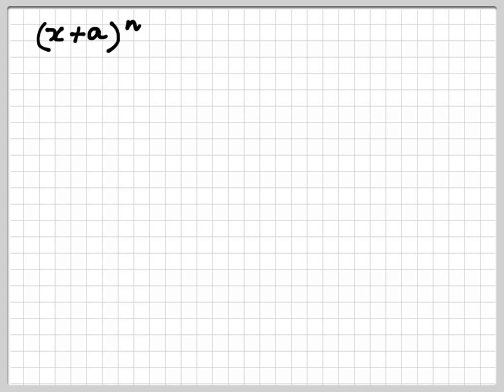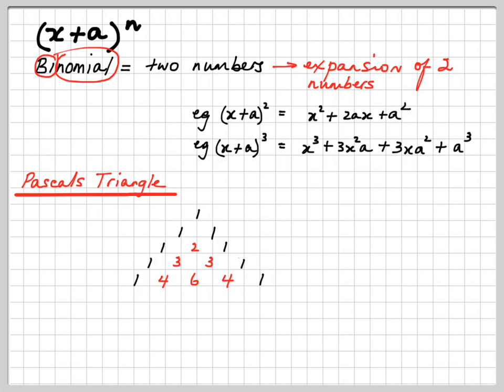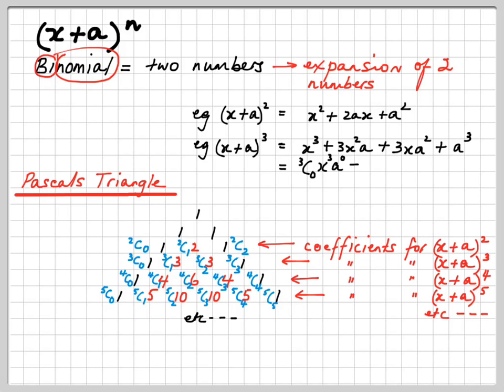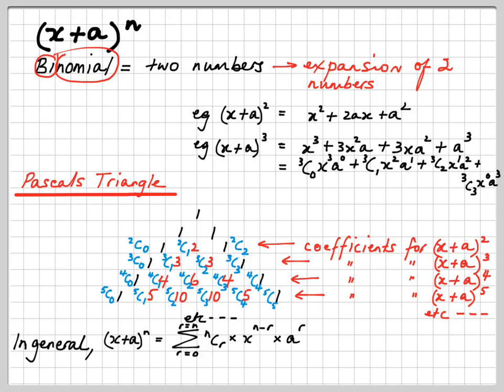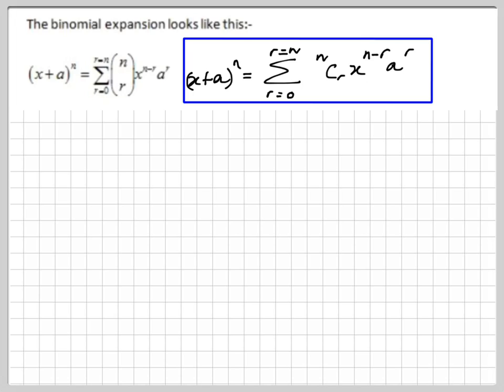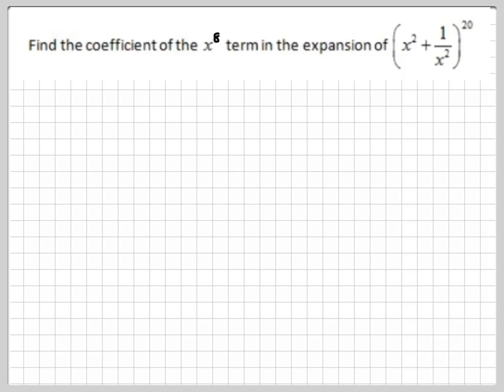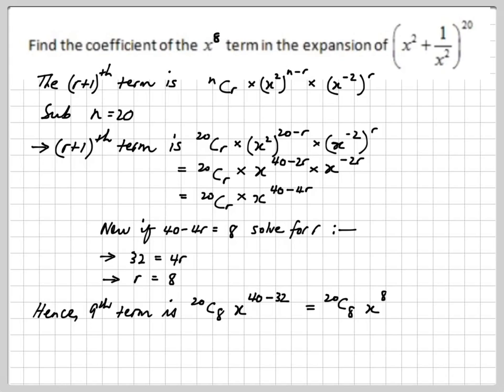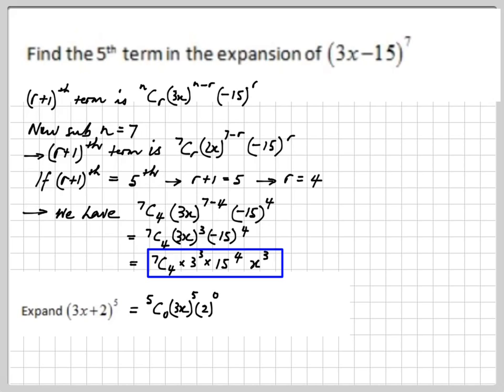MM Binomial Expansion